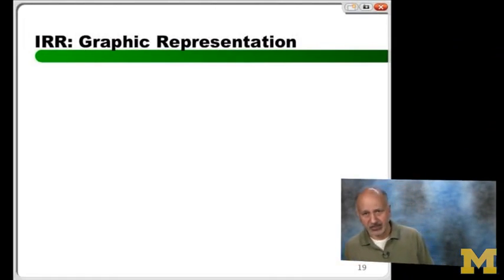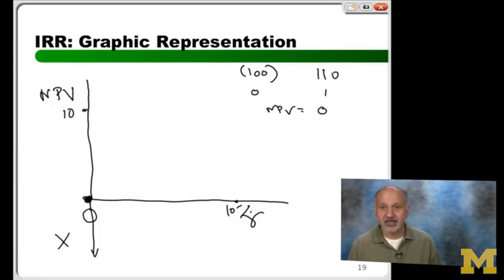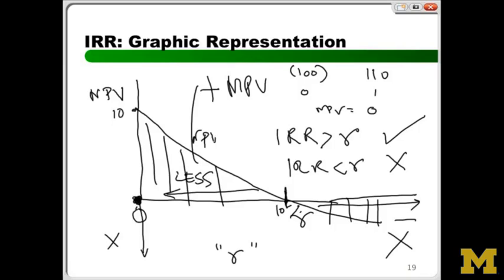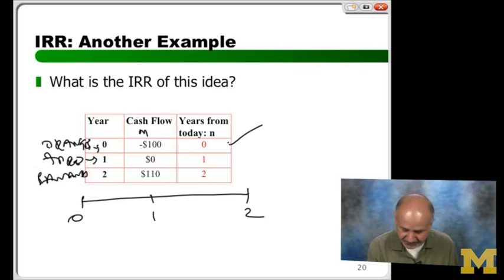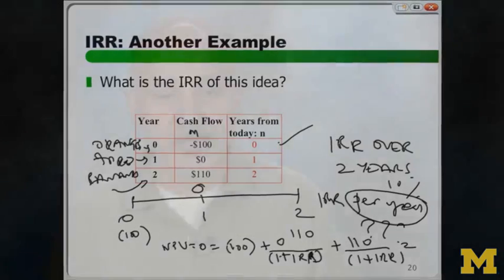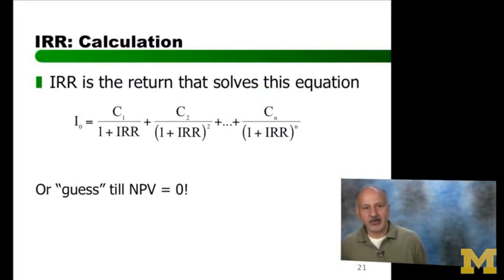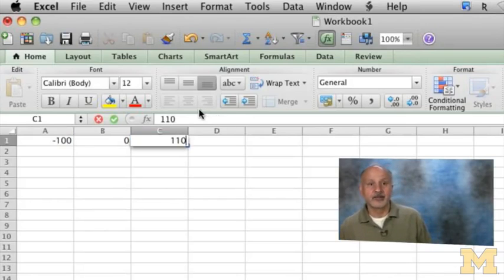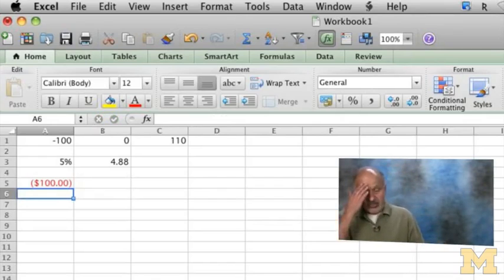4 7 3 7 IRR Graphical Representation 1556